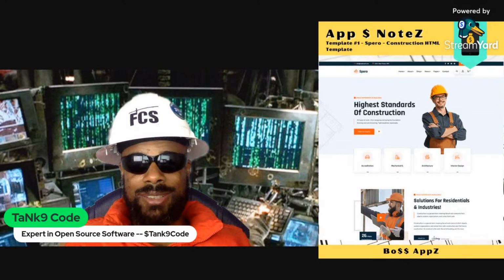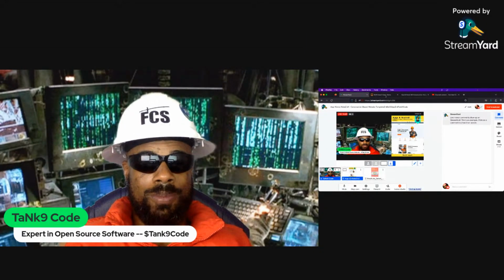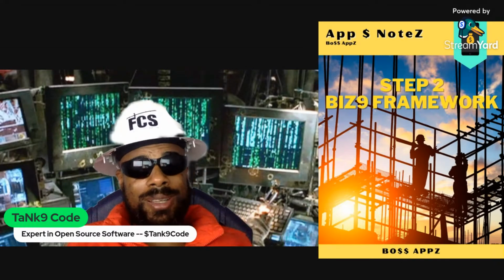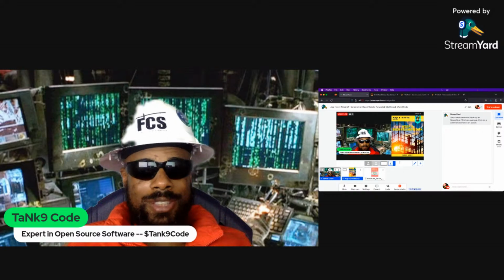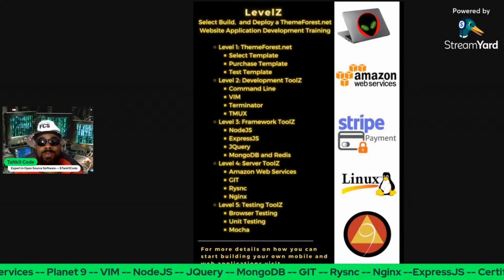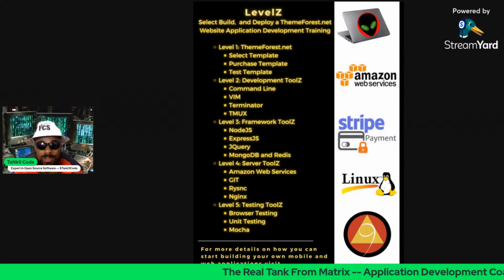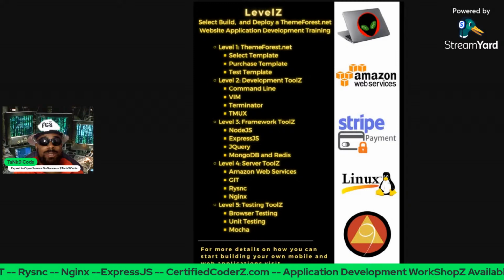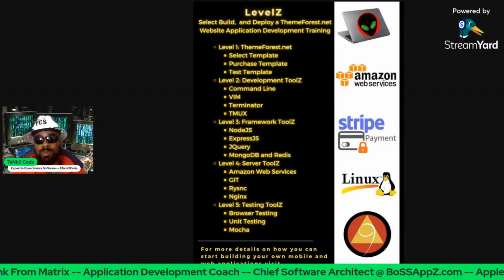App Money NoteZ #1 - ThemeForest.net Construction Based Website TemplateZ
In this video we go over website templates from the world's #1 template procider ThemeForest.net. The template category we go over are for Construction based website applications. If you are in the  construction  business and interested in having creating or updating a professional website, these templates will help you achieve that goal.

Also if you are interested in becoming a professional application developers, so you can also build, test and deploy themeforest.net based applications sign up for our Application Development WorkShop.

About TaNK9 Code
Brandon Poole Sr.
- BoSS AppZ Creator
- 9_OPZ Certified CoderZ Founder
- Creator, Chief Software Architect @ BoSS AppZ
- The Real Tank from the Matrix movie!
- Expert in Open Source Software
- BiZ9 Framework
- Certified CoderZ
LinkZ:
-- BoSS AppZ --